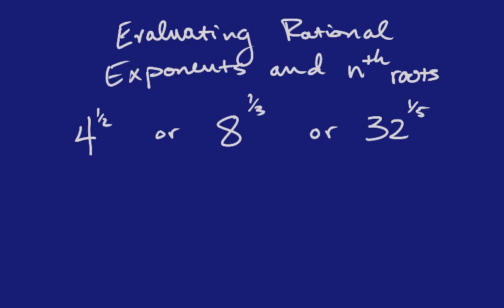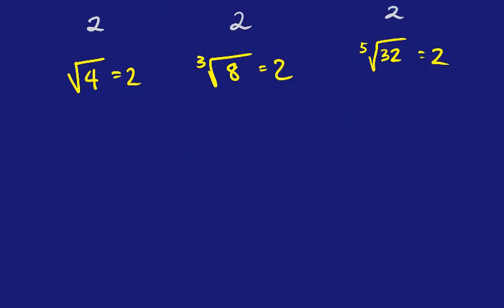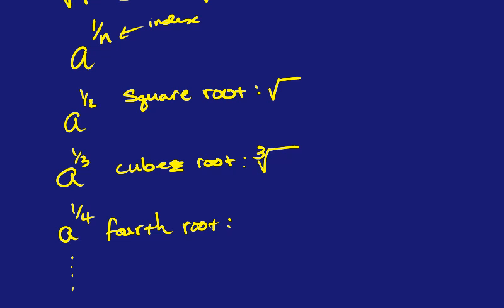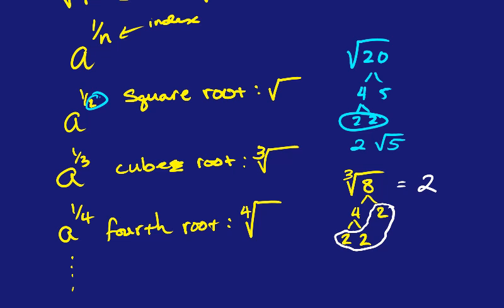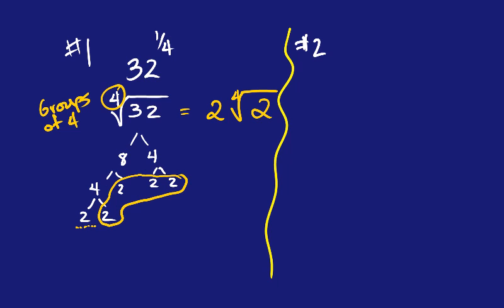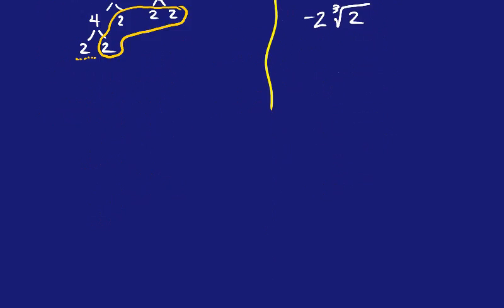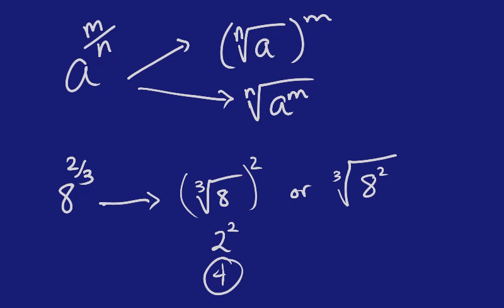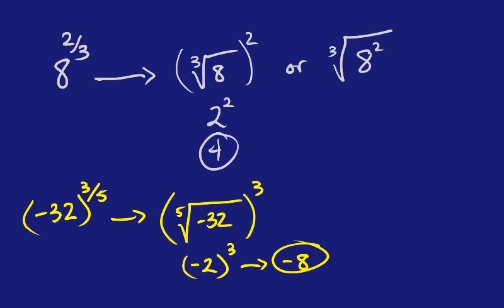Evaluating Rational Exponents and Nth Roots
This video explains how to change a rational exponent into a a radical and evaluate the result.